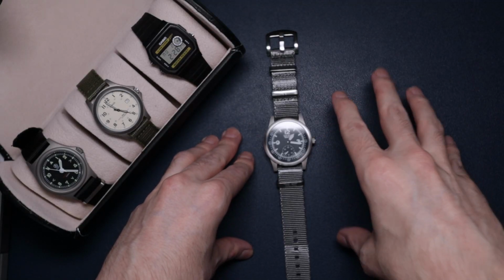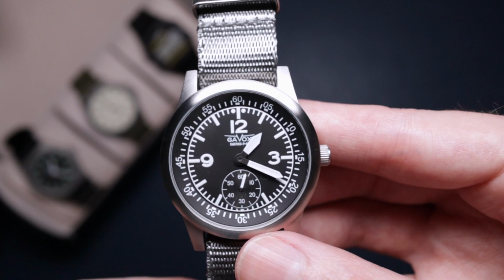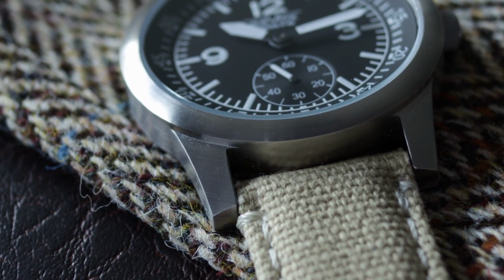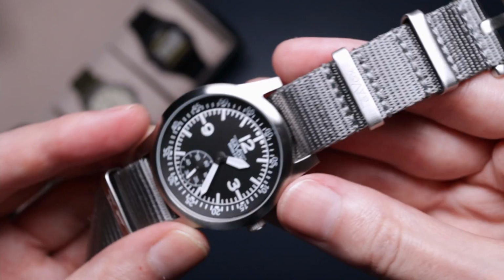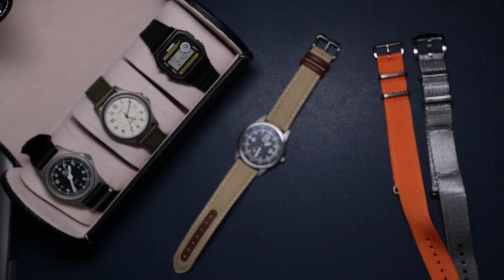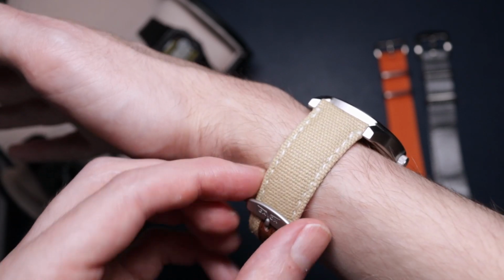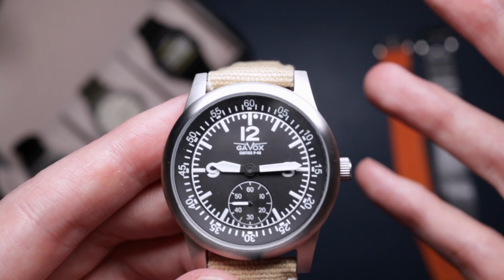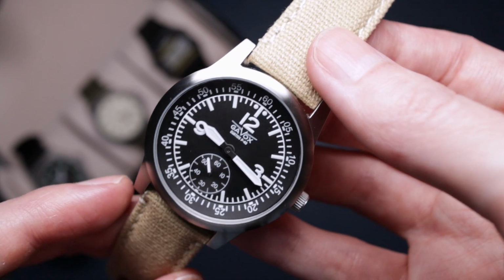Gavox Curtiss P40 Review - A Great Choice For The Price?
What's happening good people, here is my take on the Gavox Curtiss P40 quartz pilots style watch. This is such a cool piece with a small seconds complication, but is it any good and is the price right?

My Top AliExpress Watch Picks
Pagani Design Sub Homage
Cronos Sub Homage
Guanqin Hydroconquest Homage
Pagani Design BB58 Homage
Pagani Design BB58 GMT Homage

Watch Straps I Personally Use
Elastic Nato
Premium two-piece nylon
Parachute elastic nato
Seatbelt premium nato
Seatbelt single pass nato
Two-piece canvas strap
High quality leather strap
Quick release milanese

Watch Accessories And Tools I use
Watchmakers screwdriver set
Springbar tool and bracelet adjuster
Travel pod
Caseback tool
316L Milled clasp
Spare spring bars
Tool kit

Shopping via the links does not cost you anything extra but it does help keep the channel and blog running. Currently the channel and blog is a member of the AliExpress and Amazon programmes.
Thanks again.